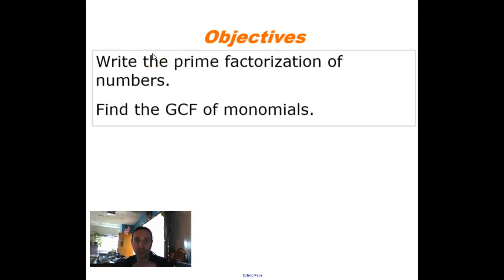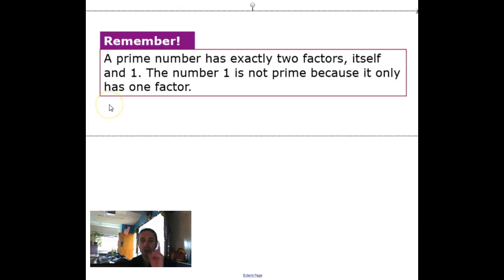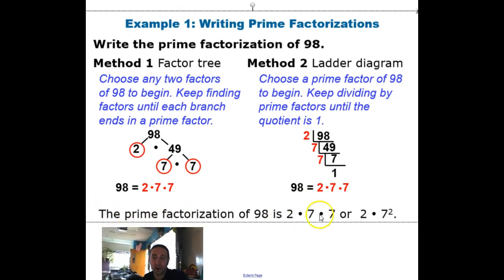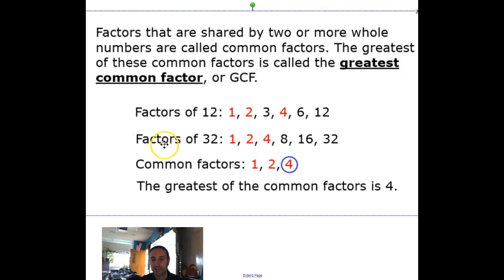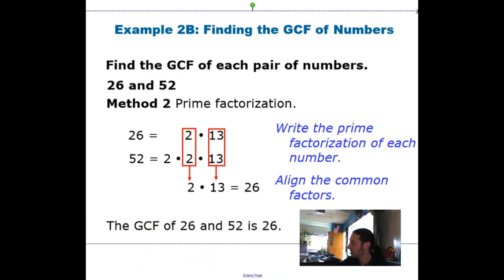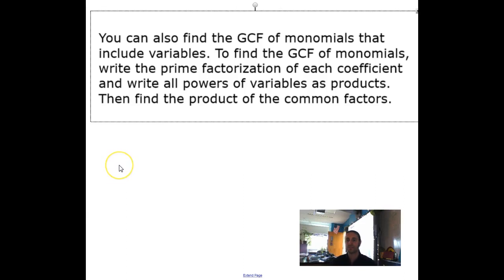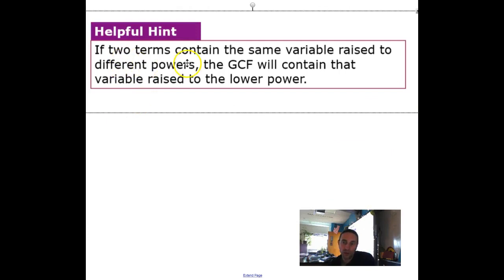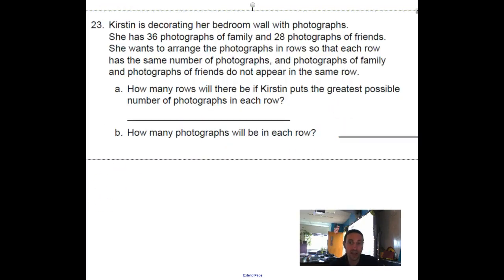Alg1 7.1 Factors